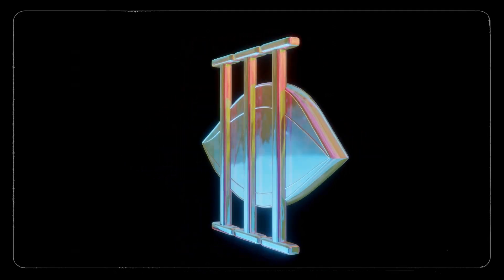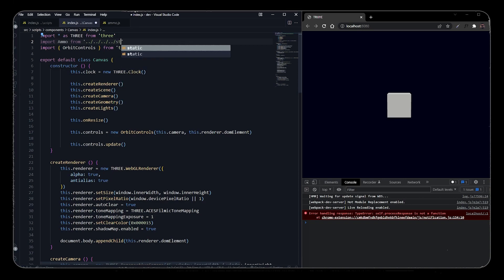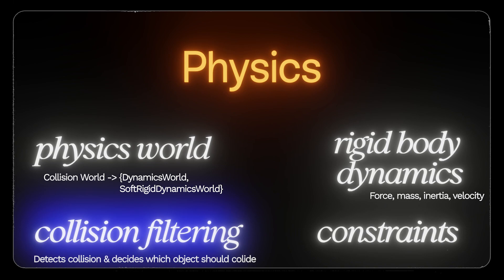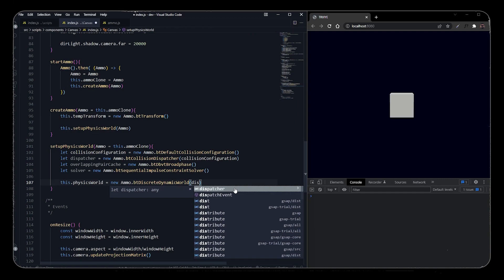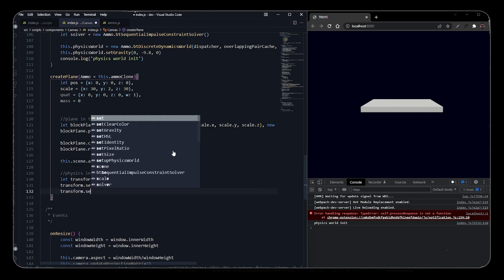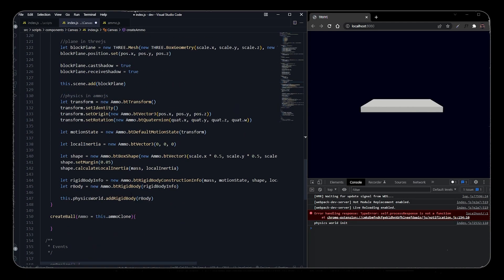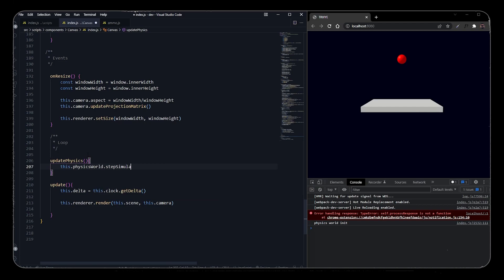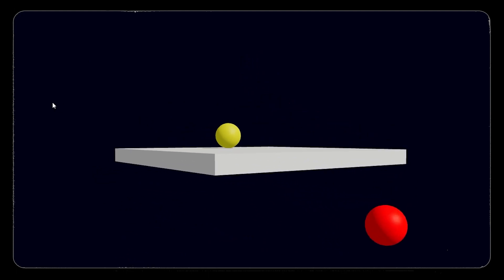Ammo.js Basics | How to use Ammo.js in Three.js | physics in Three.js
AMMO.JS BASICS & HOW TO USE IN THREE.JS

Hey everyone, Hope y'all are doing good. So this week I have made a detailed tutorial on a popular physics engine called Ammo.js. Used animation to explain it bits and it is a small but detailed explanatory video on how to use ammo.